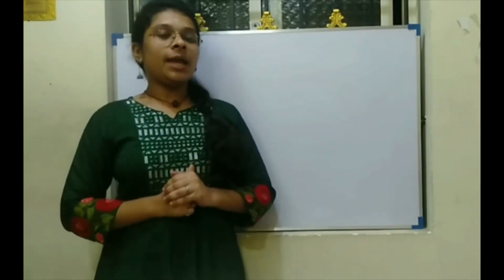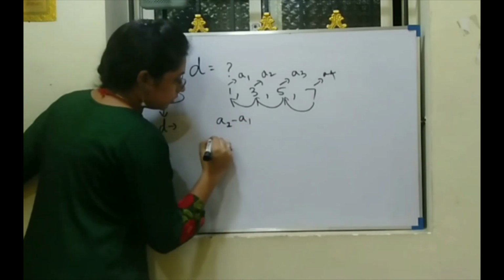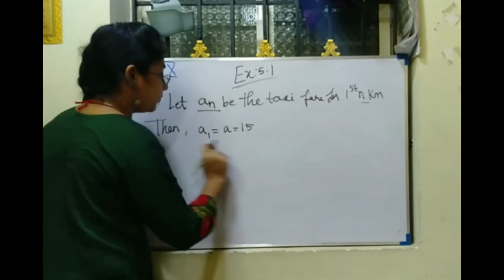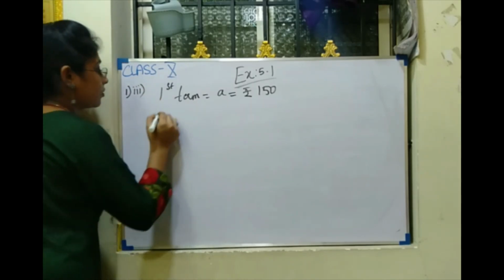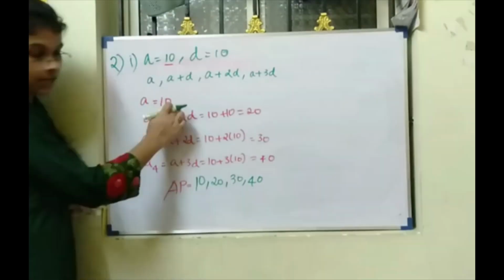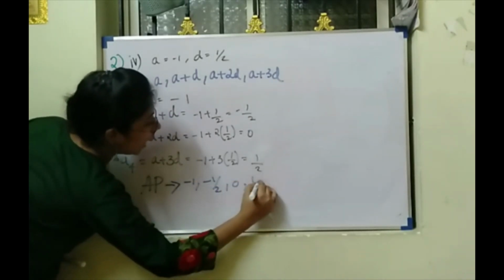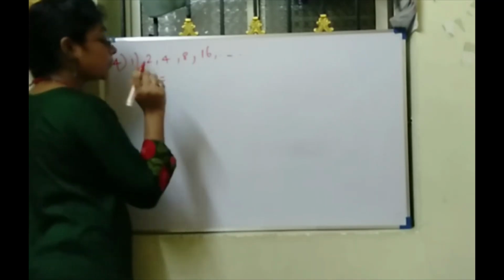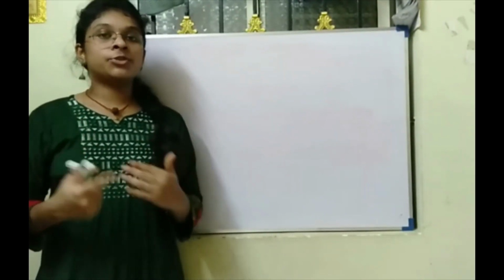NCERT CLASS X MATHS; CH.5 ARITHMETIC PROGRESSIONS; EXERCISE 5.1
Hello guys, in this video i've taught class10 NCERT Mathematics chapter5, Exercise5.1